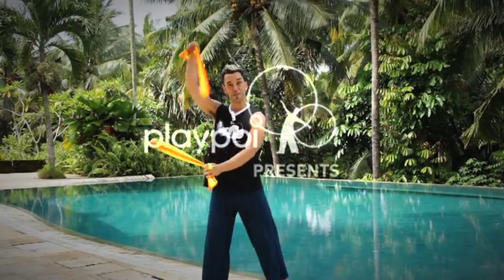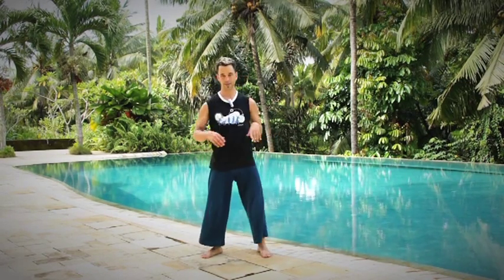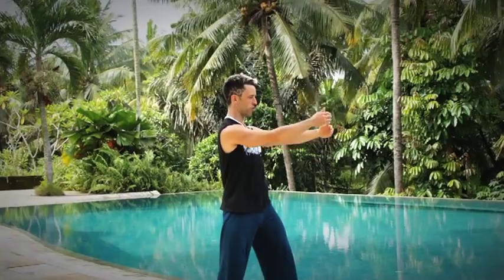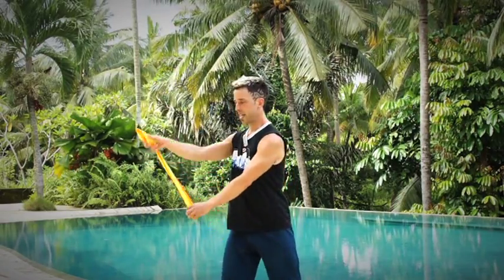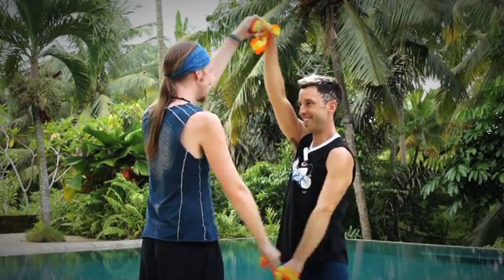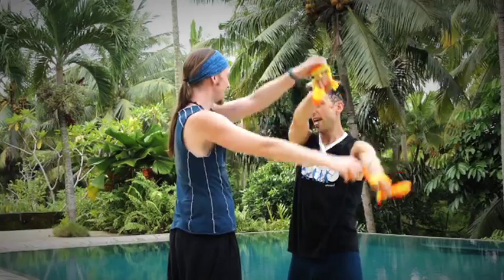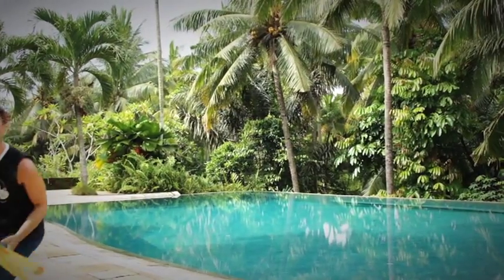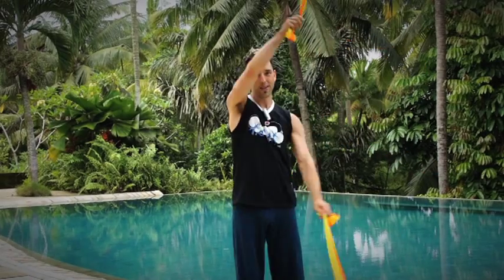Poi Fu: Split-Time Opposites with your Arms, with Turns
Upcoming events!
►June 22-29: Leviathan Poi Camp on Lasqueti Island, near Vancouver, BC
►Poi spinning art, events, lessons, and gear reviews @
►In this video we learn the important skill of circling your arms in opposite directions, with good focus points!